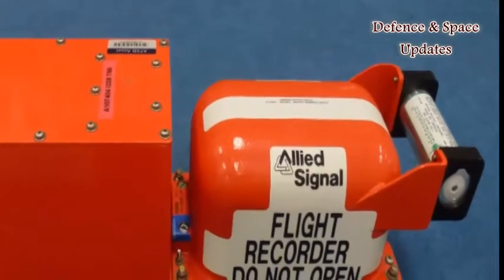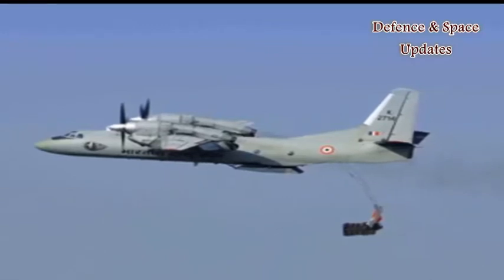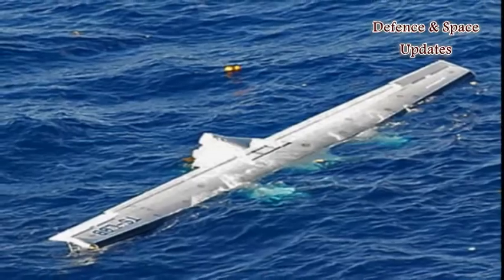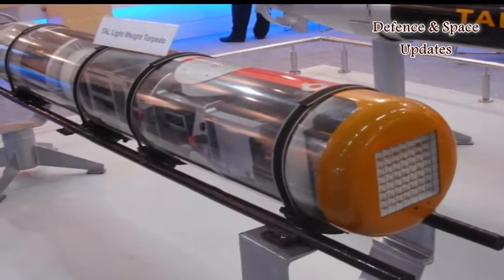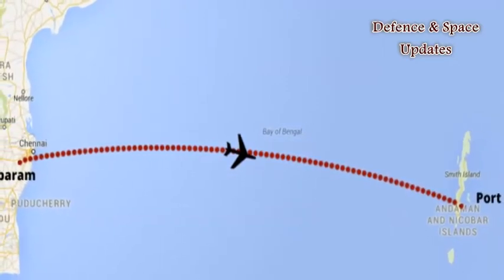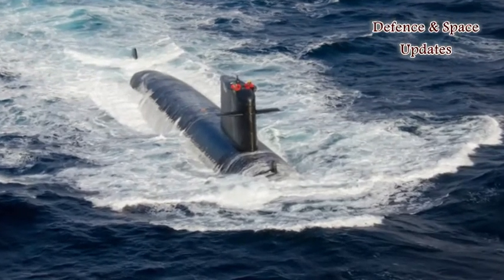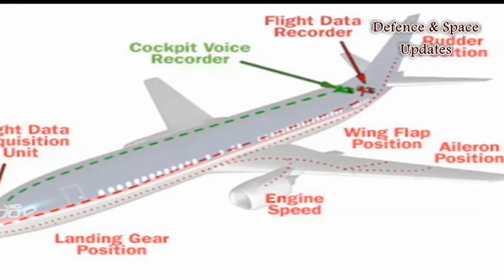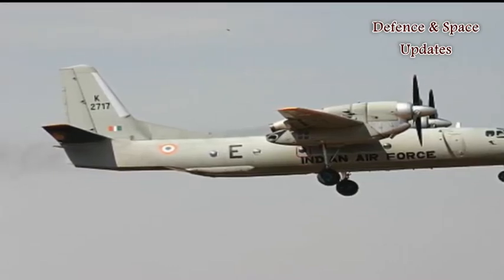DRDO Developed An Ejectable And Floating Black Box For Planes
Learning from past air crashes, DRDO has developed an ejectable and floating black box for planes. The machine will eject from an aircraft when it sinks after an accident and will get activated after coming in contact with water. Developed as part of ‘Make in India’ initiative, the product, aimed for use on planes and submarines, has received “notice of allowance for patent” in the US and Russia.

The product can prevent situations like the AN32 crash where in spite of using deep-sea probes, authorities were not able to trace debris in the sea. The ejectable black box becomes crucial for an aircraft as majority of the air routes are over the high seas where currents carry away crash debris making them difficult to find.

BSAT – Ejectable Black Box Recorder with Satellite Transmitter — has been developed and tested by Naval Science and Technology Laboratory of DRDO in Visakhapatnam. It attracted attention from experts at an exhibition “Science for Soldier” organised in Chennai at the CVRDe in Avadi.

Officials said the black box was developed based on the tracking technology currently used to detect torpedoes. DRDO decided to develop it further and has perfected it for an aircraft. It aims to export the product after receiveing approvals.